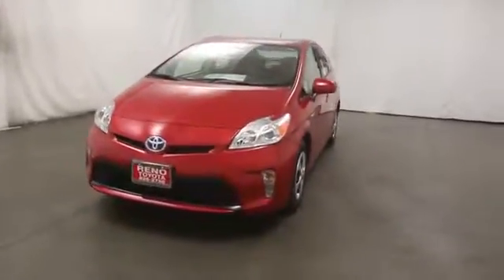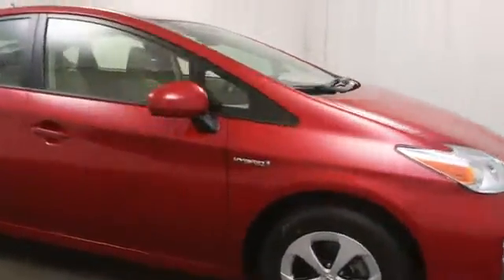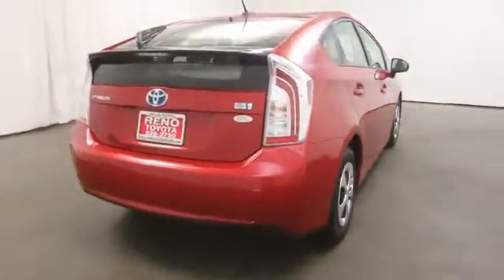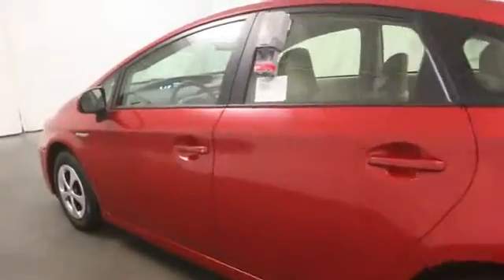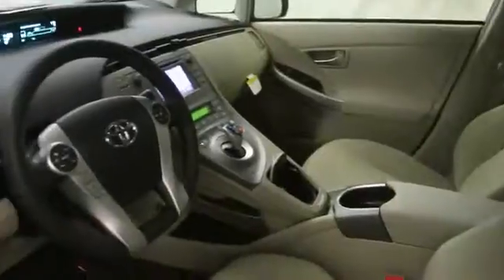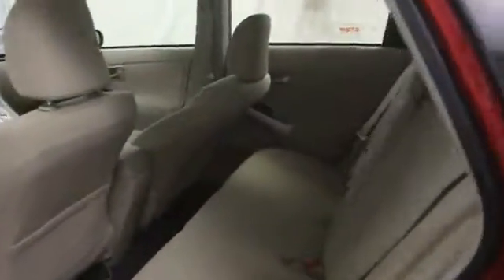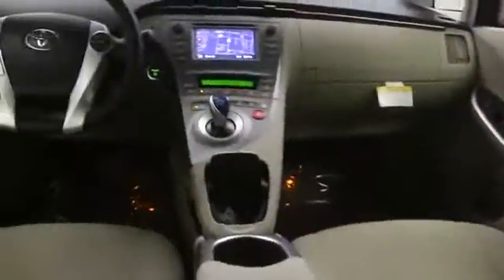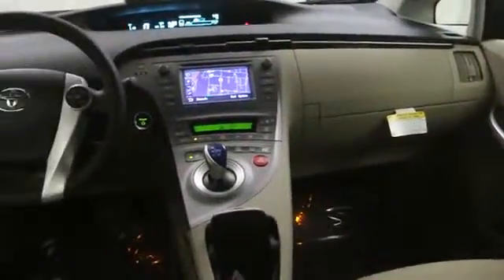2014 Toyota Prius in Reno near Carson City, Lake Tahoe, Northern Nevada 149271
2014 Toyota Prius Three - Stock#: 149271 - VIN#: JTDKN3DU3E1787715

Reno Toyota
2100 Kietzke Lane

 Discerning drivers will appreciate the 2014 Toyota Prius! Demonstrating that economical transportation does not require the sacrifice of comfort or safety! Toyota prioritized fit and finish as evidenced by: power door mirrors and heated door mirrors, rear wipers, and air conditioning. It features a front-wheel-drive platform, an automatic transmission, and a 1.8 liter 4 cylinder engine. We pride ourselves in the quality that we offer on all of our vehicles. Please don't hesitate to give us a call.